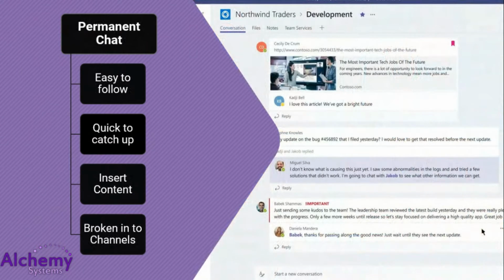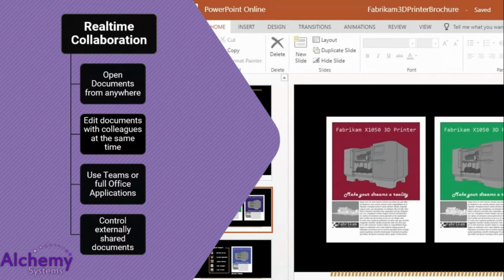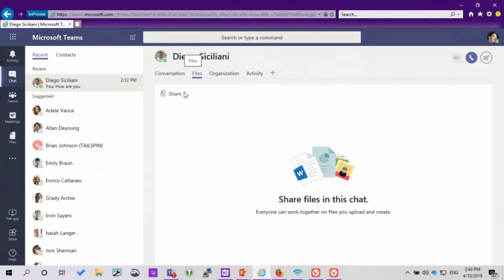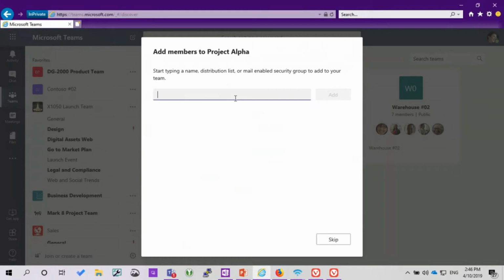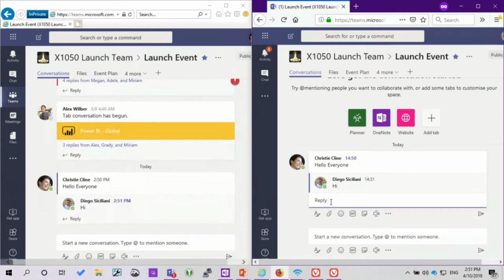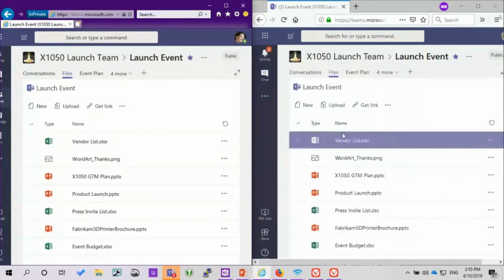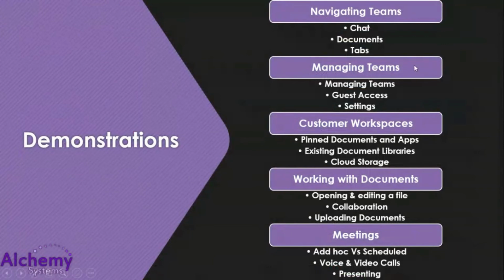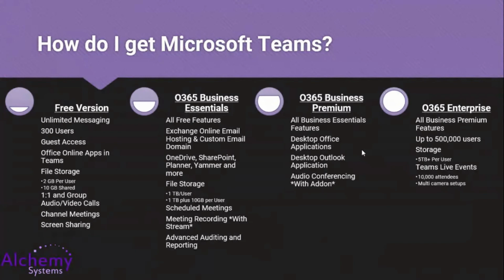Teams Webinar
With Skype for Business been replaced with Teams, Alchemy Systems International decided to do a webinar on: - The difference between Skype and Teams - How to use Microsoft Teams - How teams is making business easier We also have a Q&A section for those looking to learn more about Microsoft Teams and how to use it. This Microsoft Teams Webinar is hosted on behalf of